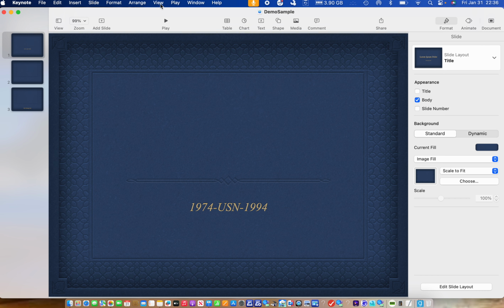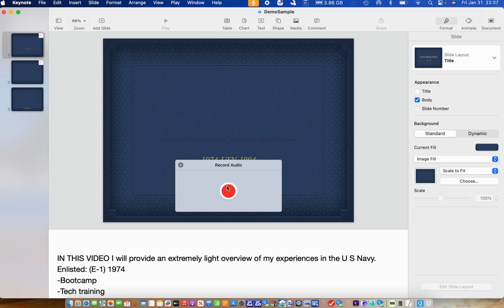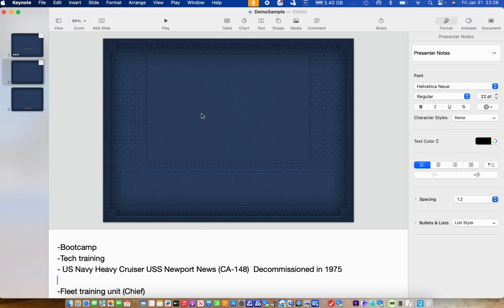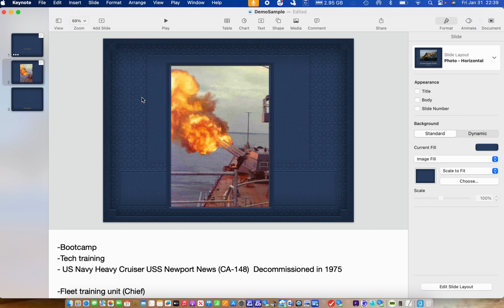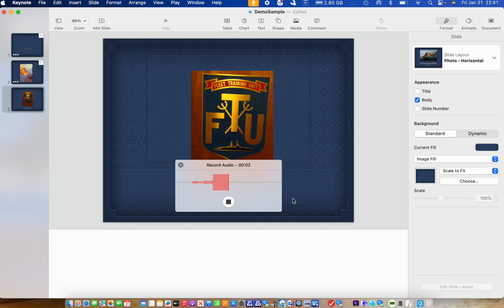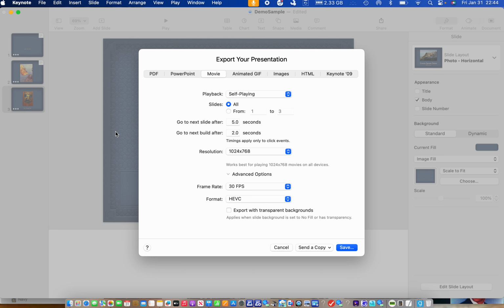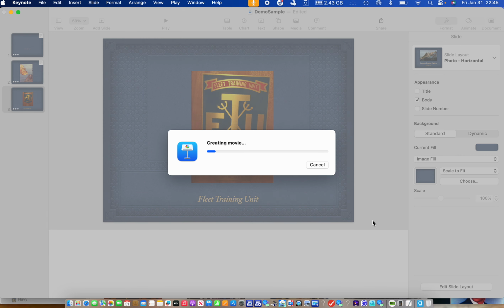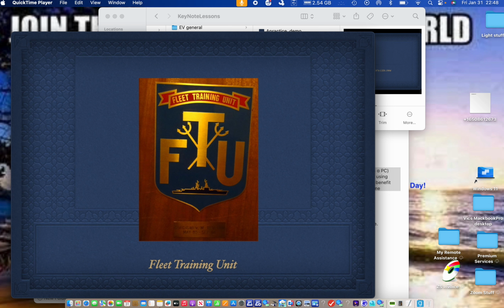Using KeyNote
For MAC OS users, this is a demo of using Key Note to create a video for viewing on the web,